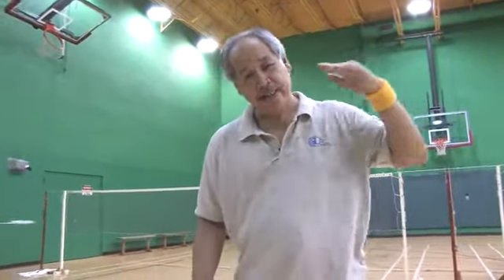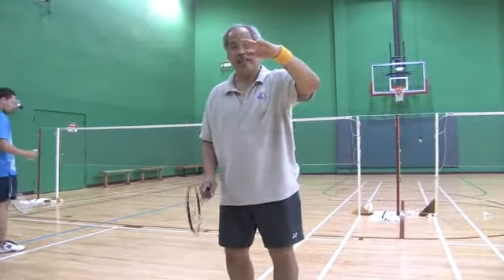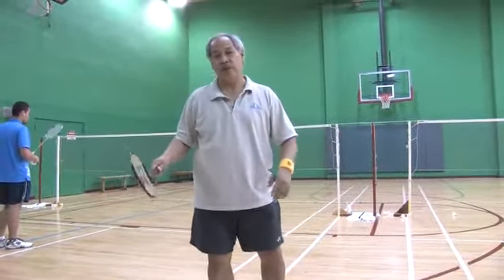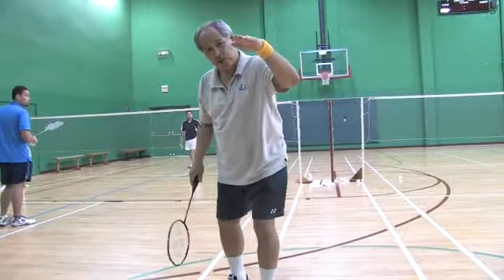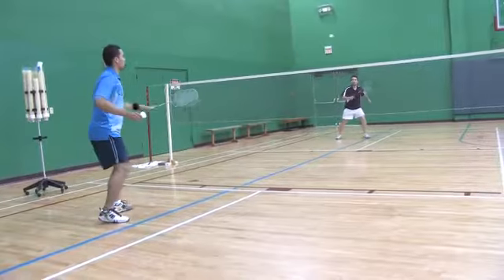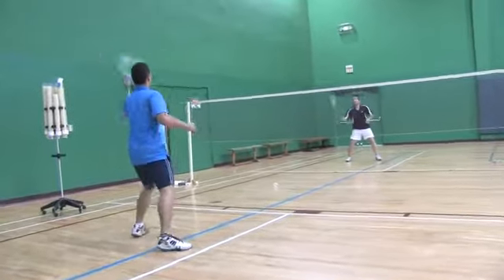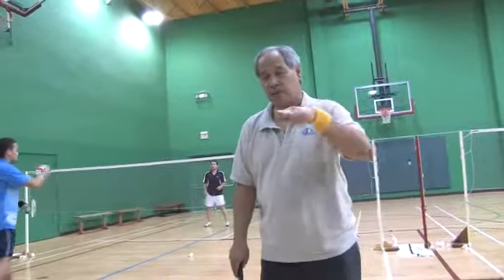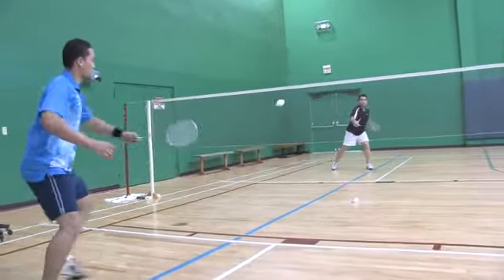How To Do Drives - Badminton Tips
The Drive shot is the flat shot. Sometimes the shuttle isn't high enough to do a smash or overhead shot. This is an offensive attack shot. The shuttle needs to be approximately at the height of the net. Drive it towards or in-between opponents. If it coming low, you can squat and hit instead of bending over. This will maintain the flat shot over the net. You can use both backhand and forehand drives. When you don't want to give up offense, drive the shot. It creates a lot of pace and puts your opponent on the defensive if used correctly.